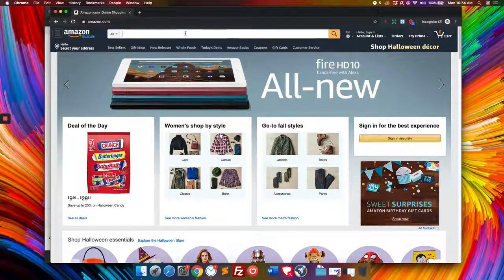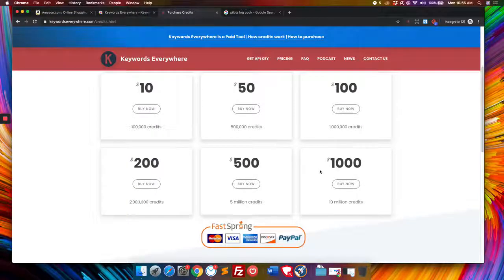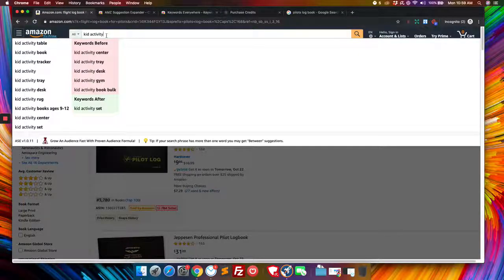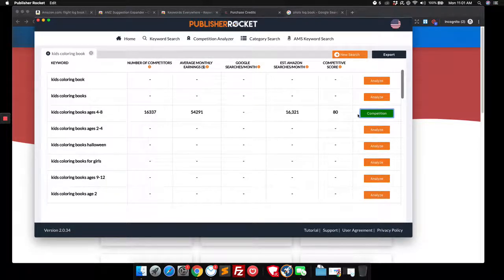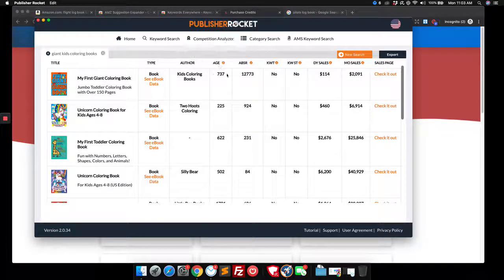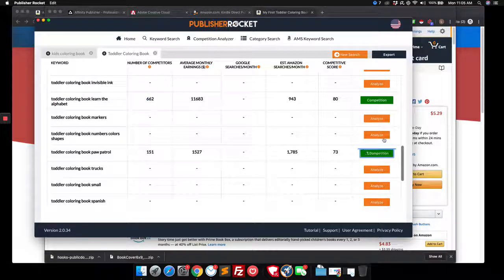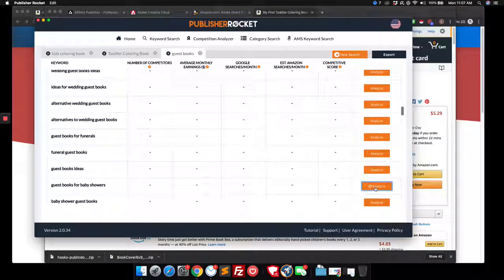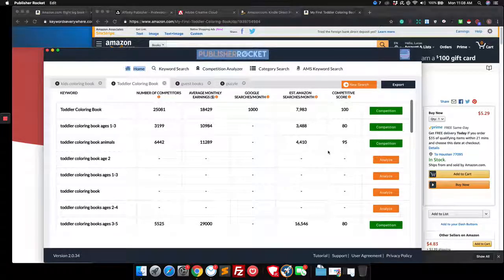🚨KDP - Keyword Research Overview -🌟 Kindle Low Content Books Keywords and Publisher Rocket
Finding and using the right keywords makes your life so much easier when it comes to doing Low Content Books on Amazon.  There are tools out there to help you along there day.